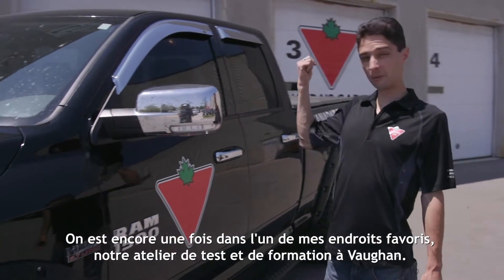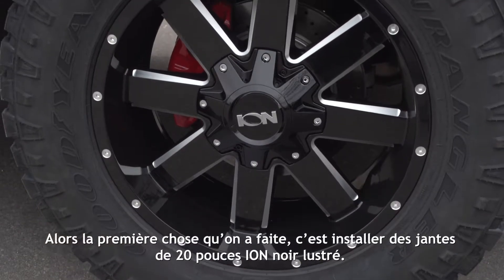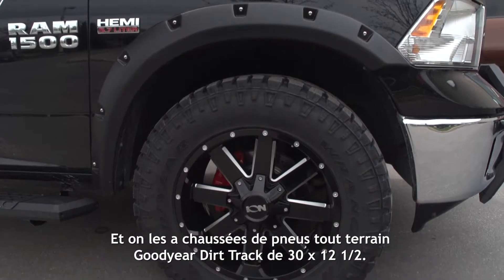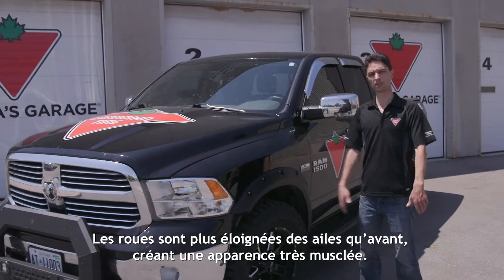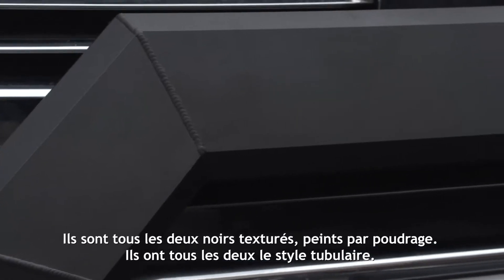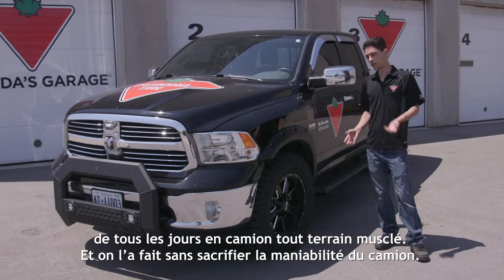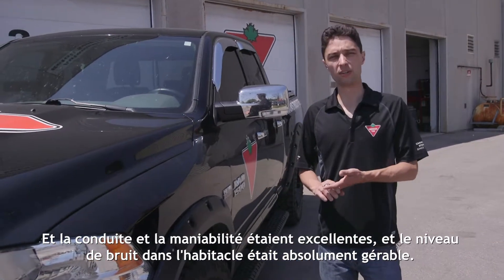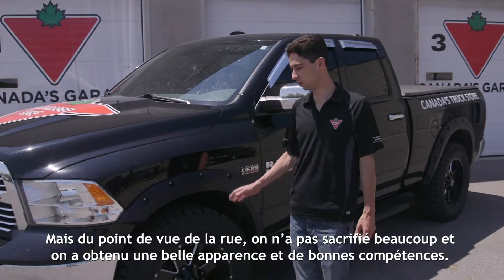Camion canadien : Aperçu de la mise à niveau du RAM 1500 2014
Nous avons fait le tour de la mise à jour sur notre Dodge Ram 1500 pour 2018. Voyez notre assortiment complet pour camionnettes à l’adresse et revenez nous voir pour plus de projets à venir d’installations et de mises à niveau.